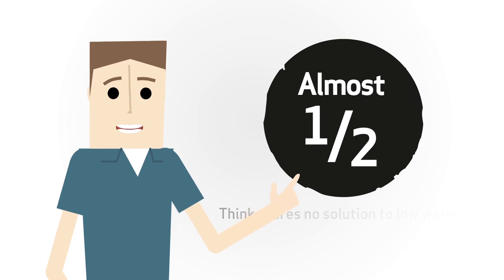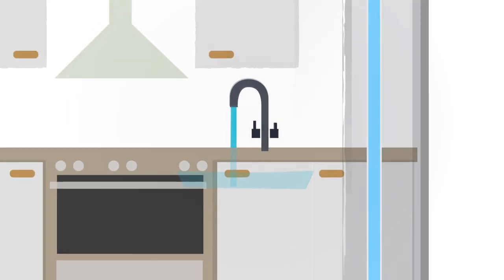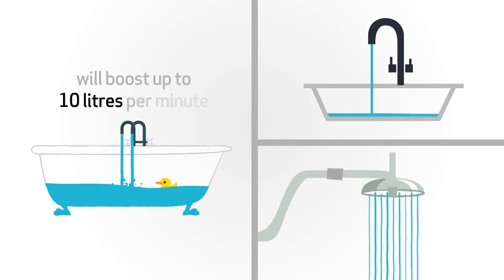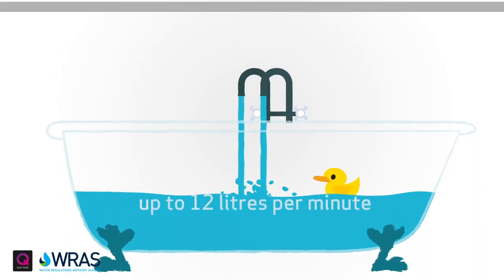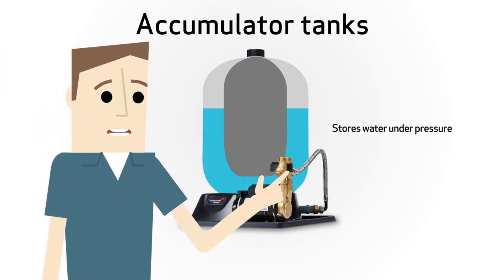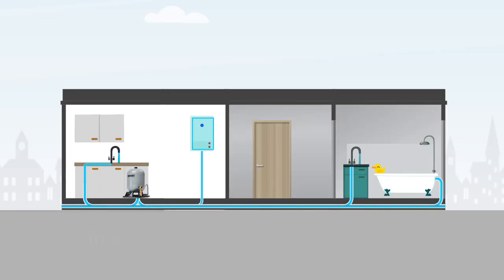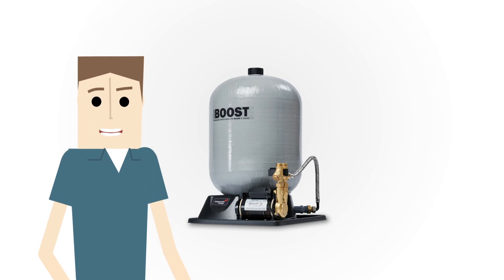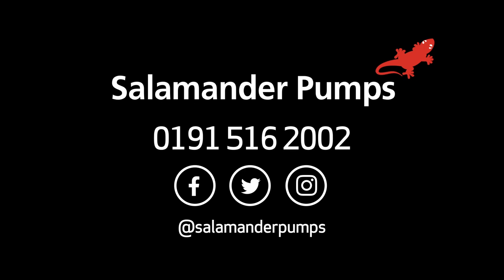Mains Booster - Inline Pumps and Accumulator Tanks | Salamander Pumps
Salamander Pumps offer a range of products for boosting mains water performance.

Inline pumps are quiet and compact and will boost mains water flow, improving performance of your combination boiler. Allowing for a more powerful shower, stronger flowing taps and quicker bath-fill.

HomeBoost will boost mains water up to 12 l/min and CombiBoost will boost mains water up to 10 l/min.

AccuBoost accumulator tanks offer a solution when higher flow rates are required and are suitable for use with combi boilers and unvented cylinders. Available in pumped and unpumped variants.